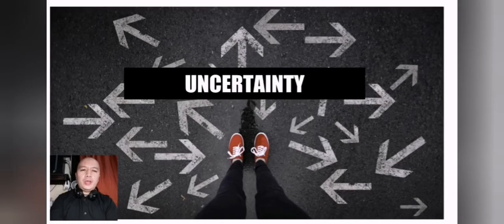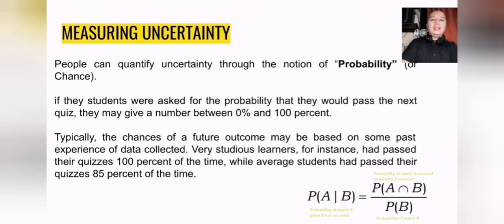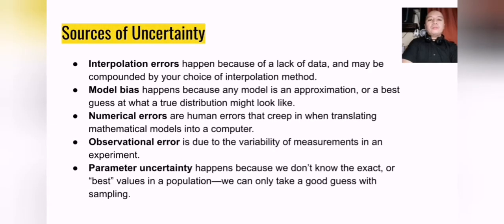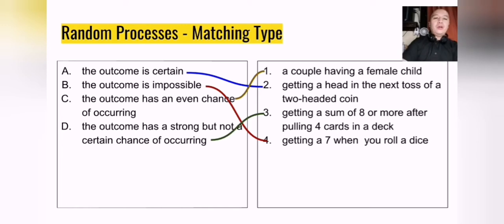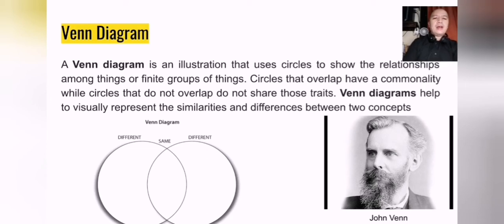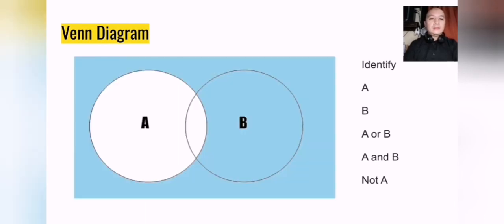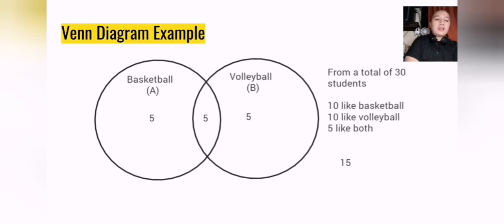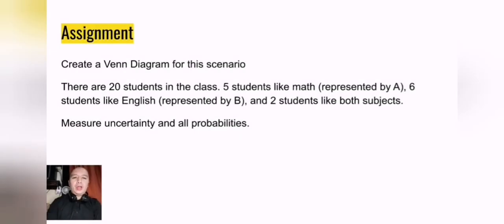VENN Diagram, Probability, Uncertainty - Statistics and Probability 9